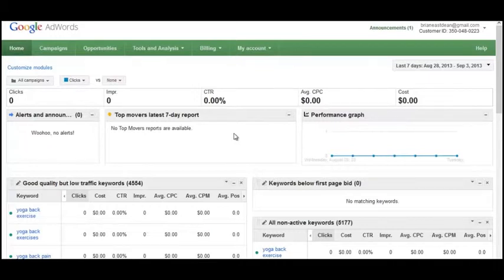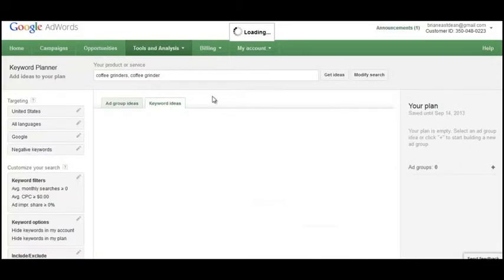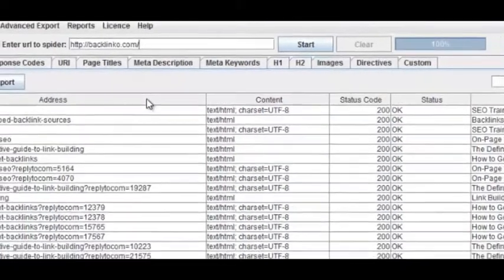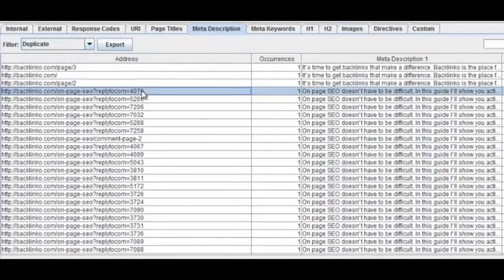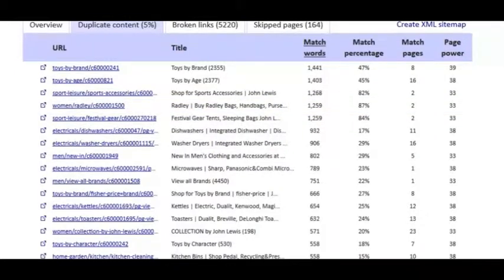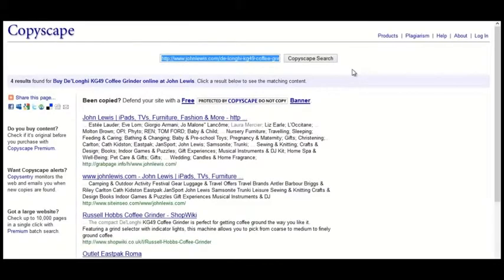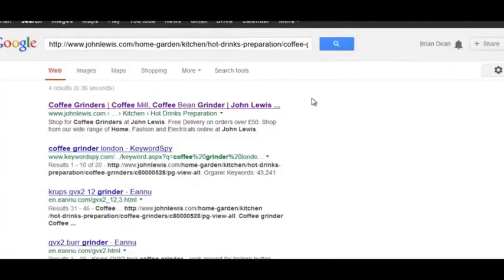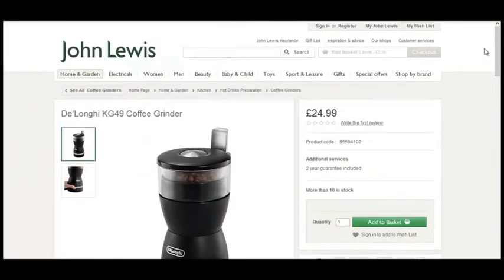How to Optimize Your Ecommerce Site Using On-Page SEO.MP4